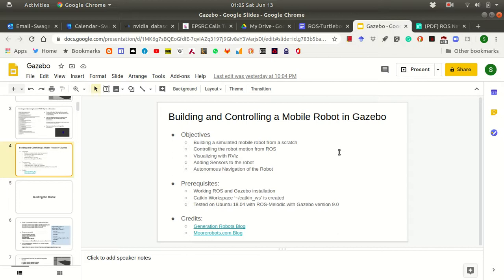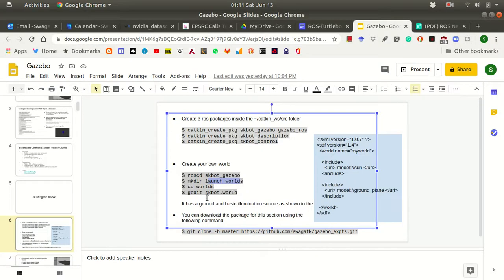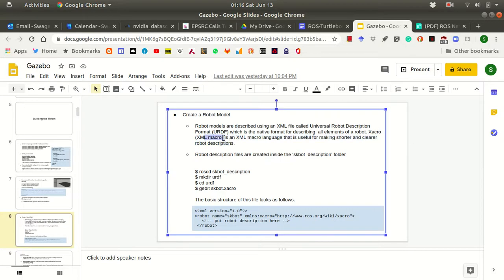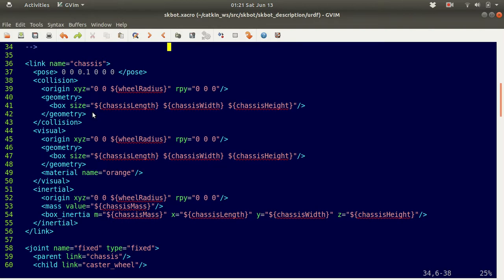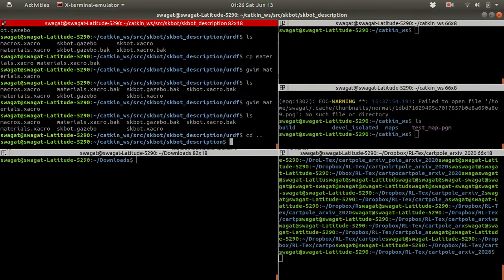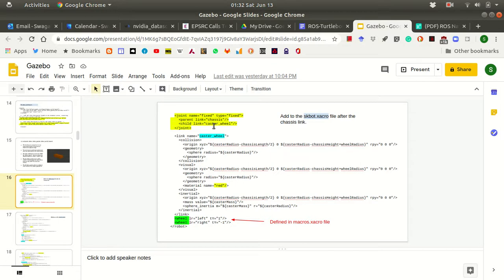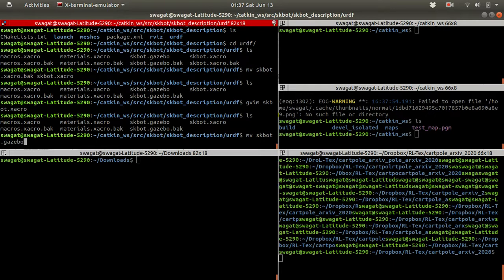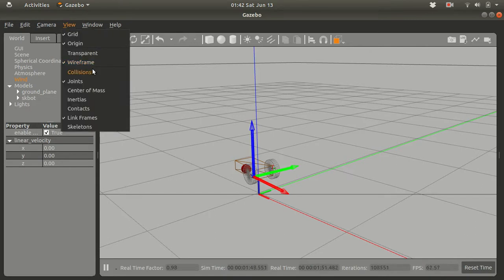Building a Two-Wheeled Differential-Drive Simulated Mobile Robot in Gazebo (Part 1)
In this video, we describe how to build various parts of the robot from scratch - Chassis, Wheels etc. This involves creating xacro, world and launch files. You get an overview of what goes where and how to build your own ros package. This is the first part of the five in this series.